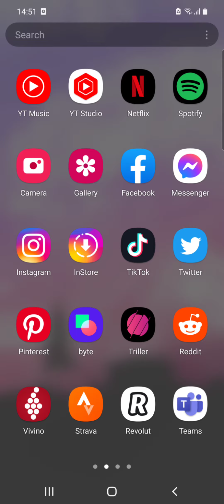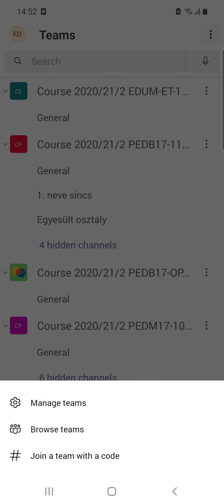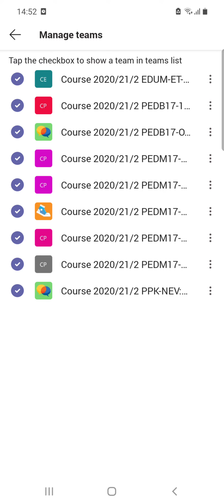How to manage teams in Microsoft Teams? - Microsoft Teams Tips